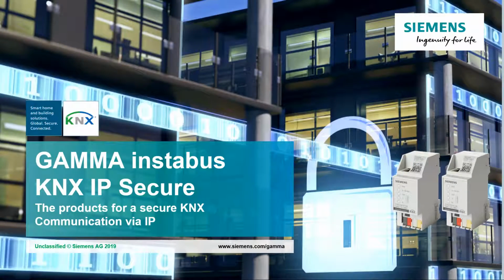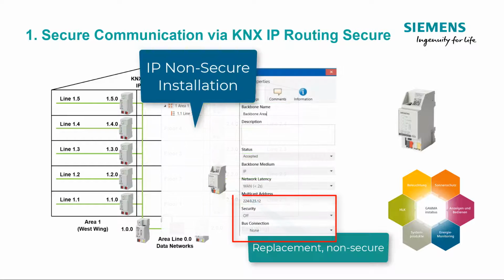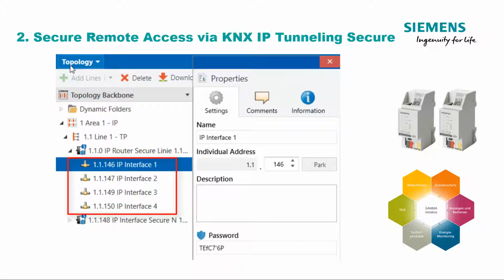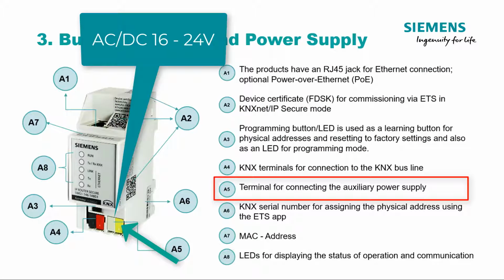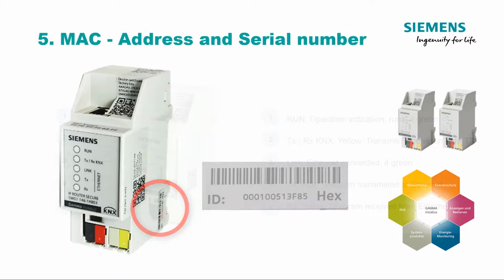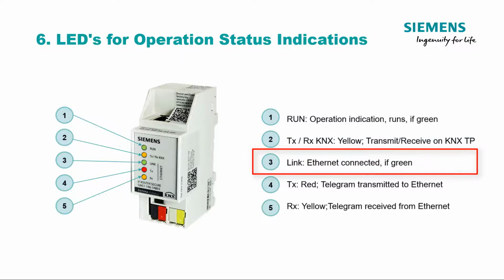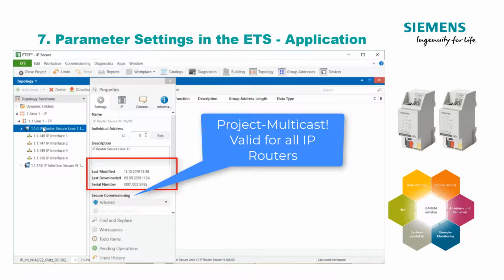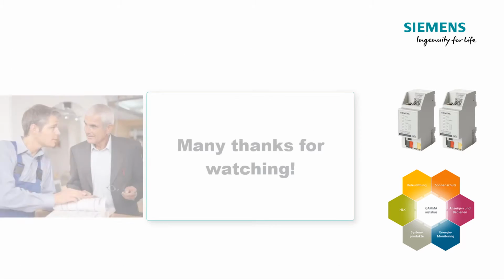2.1 Siemens KNX – IP Secure Products Properties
In this video you learn about the properties of the new Siemens KNX IP Secure products N146/03 and N148/23